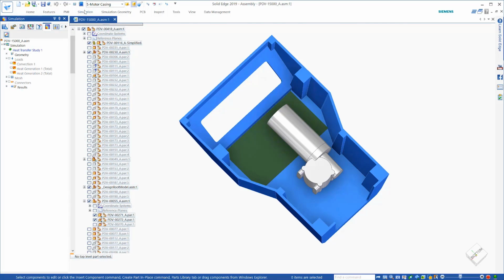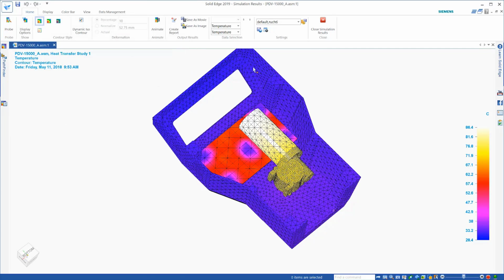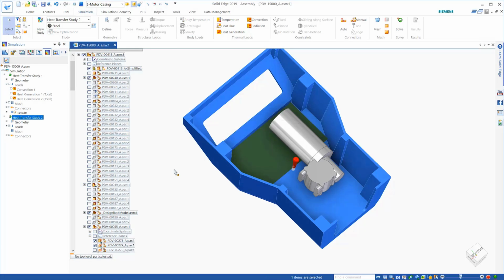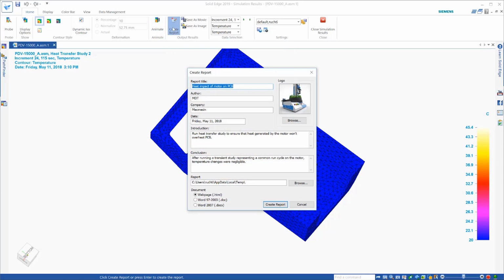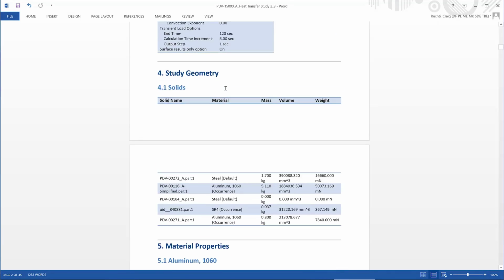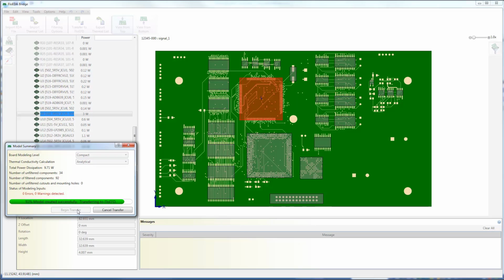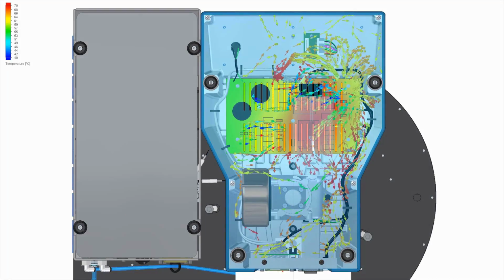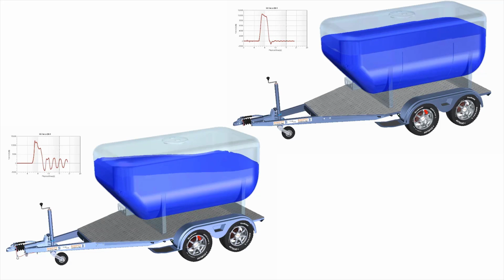Solid Edge 2019 - Analise estrutura térmica e fluidos